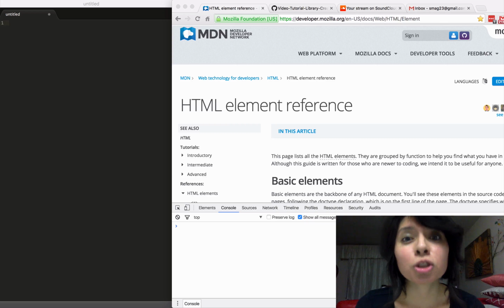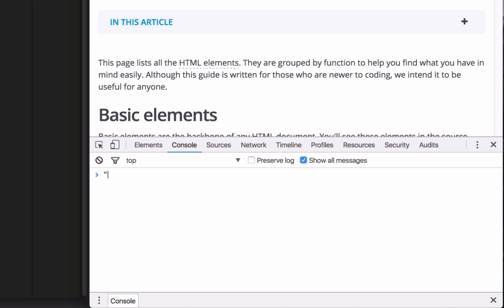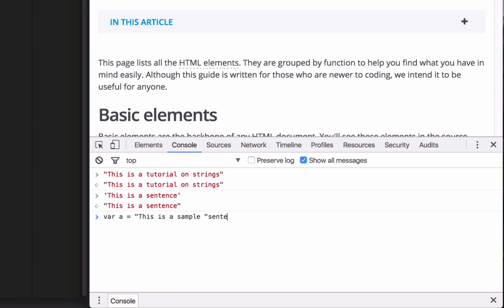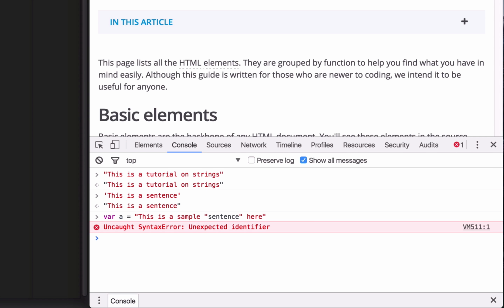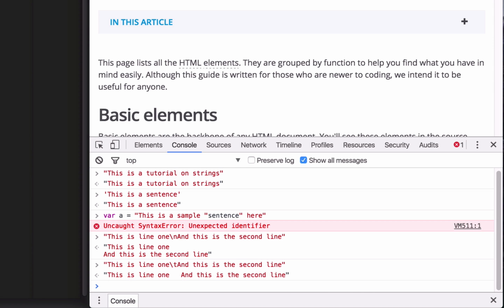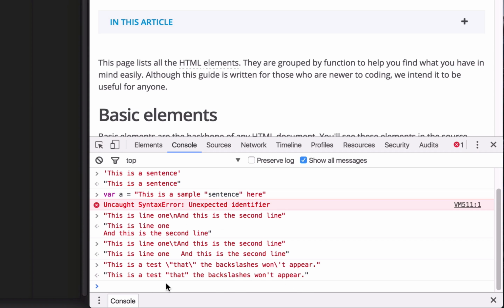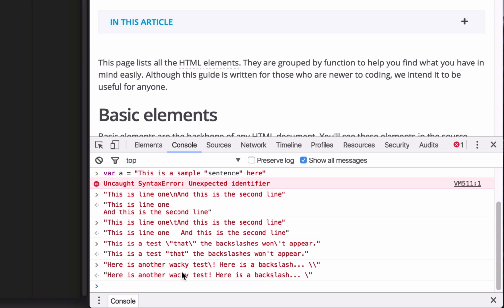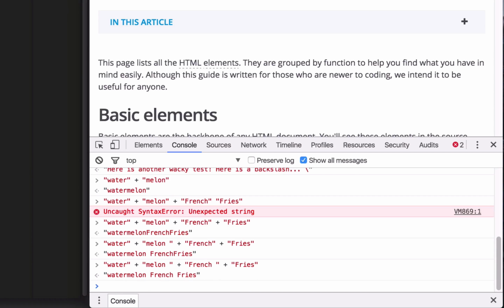JavaScript Tutorial - Strings 101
In this tutorial, I walk you through strings, which are a javascript data type that represents text. There are many ways that strings can contain special characters, which I cover some of the most basic examples of. Strings can also be concatenated together in order to produce a series of strings into a singular statement. This video is made for beginners to learn a basic understanding of strings within javascript, so they can identify them when it is being used.The list of examples can be viewed directly in the Github link below: